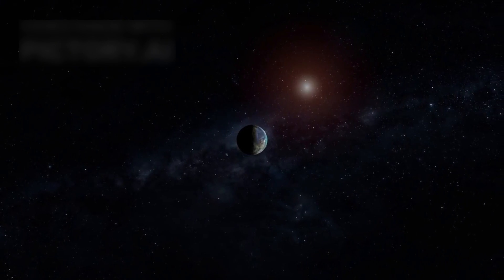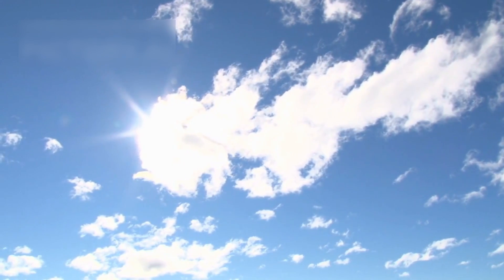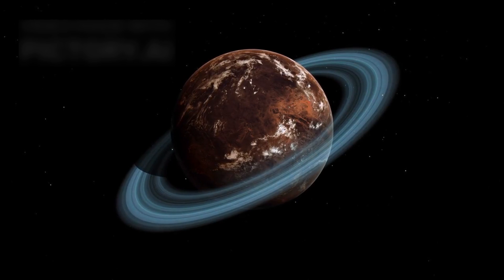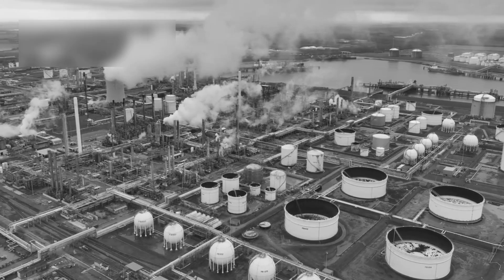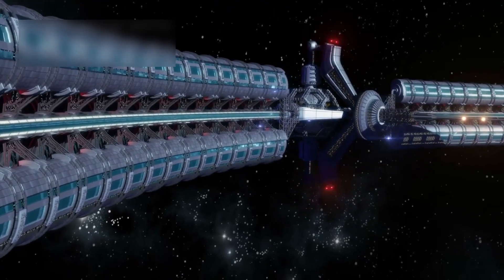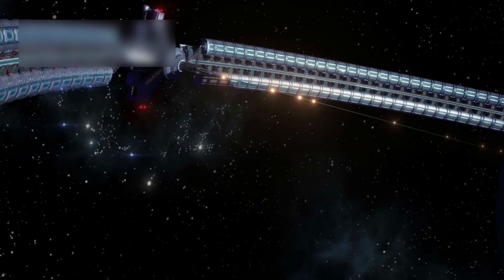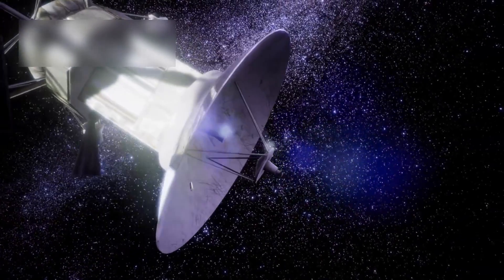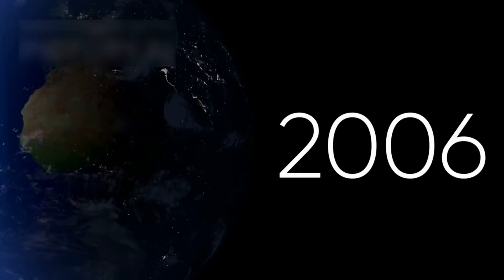The Space Knowledge Episode 39